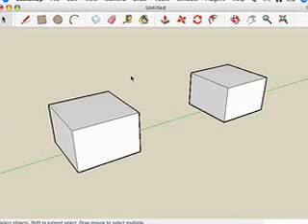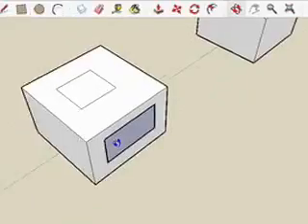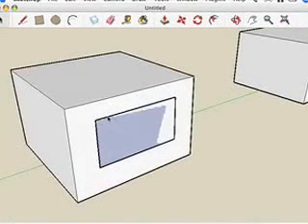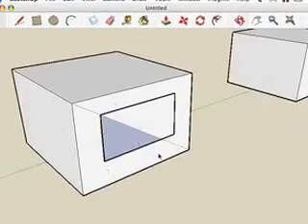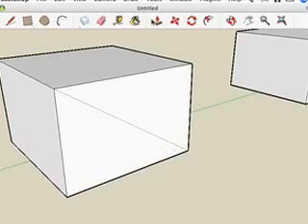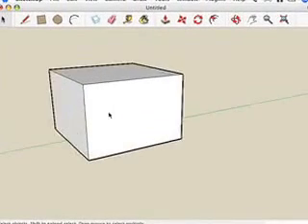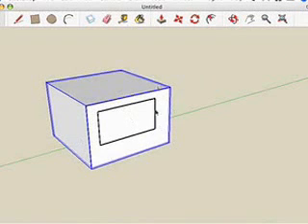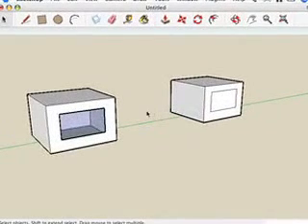Google Sketchup Tutorial